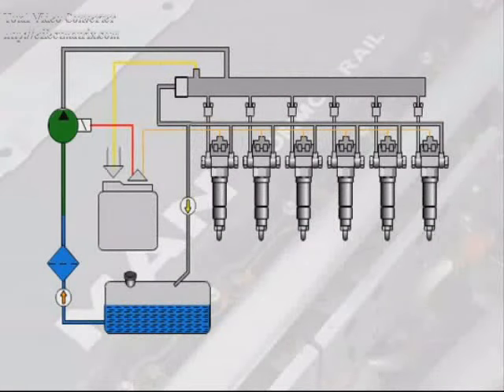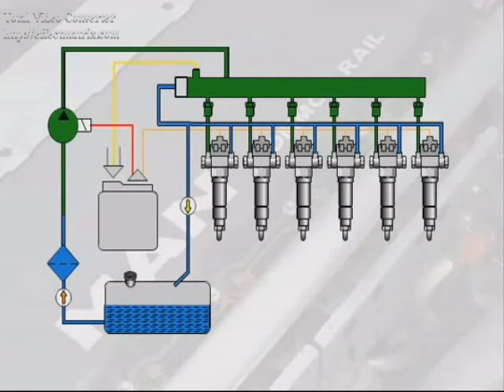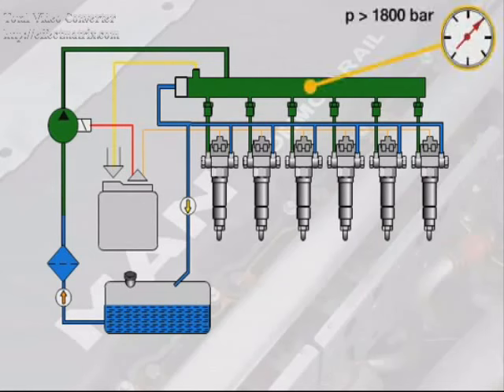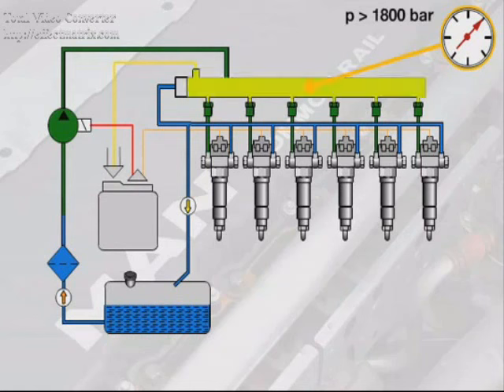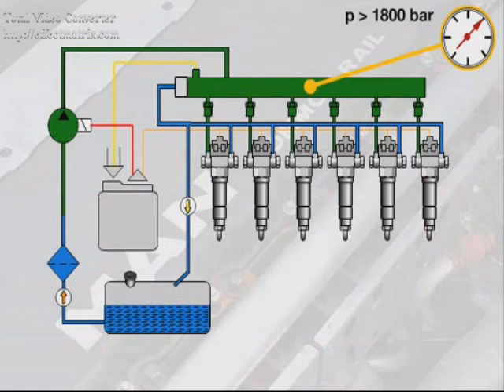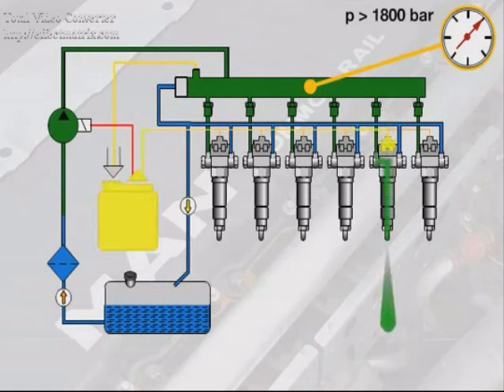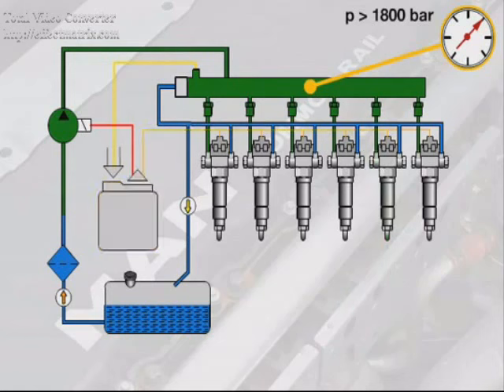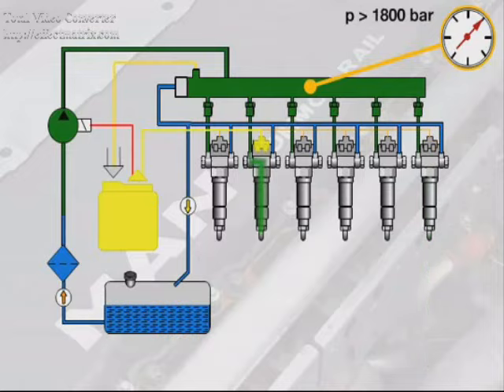Working of Common Rail Fuel Injection System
This video shows the working of common rail fuel injection system. It gives the clear idea about how to work the fuel injection system.